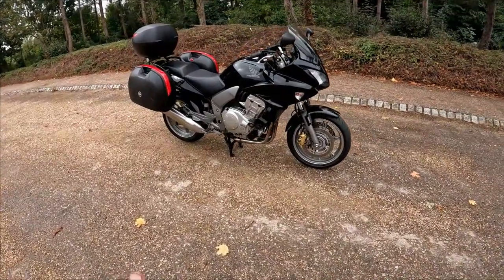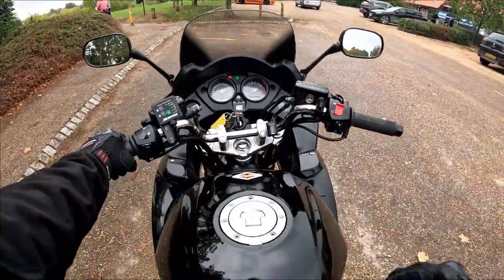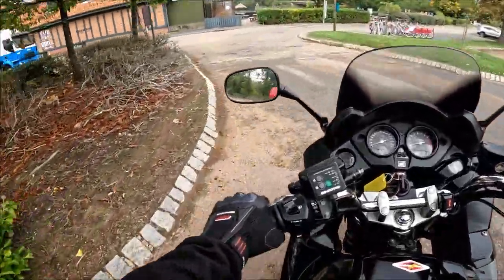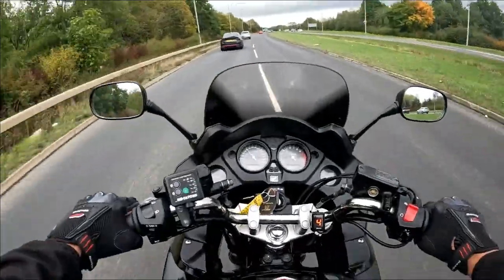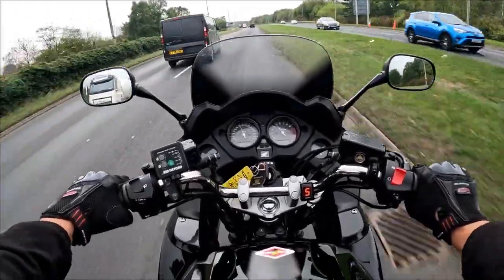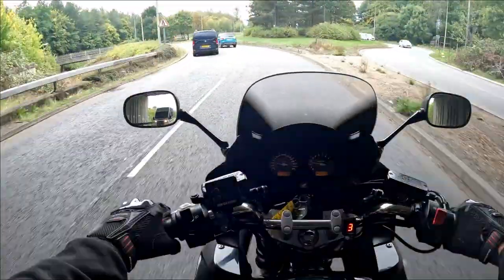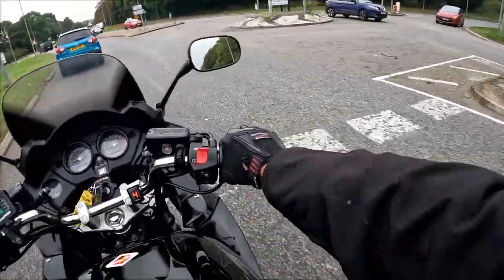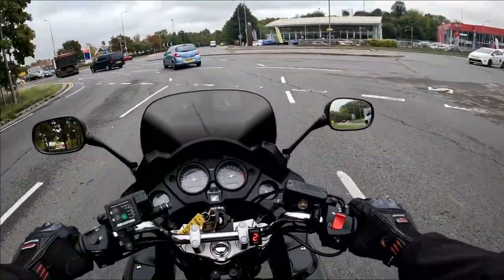Honda CBF 1000 Ride Video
Rev Bomb - Honda CBF 1000 Ride Video